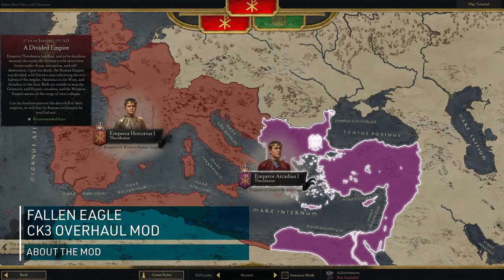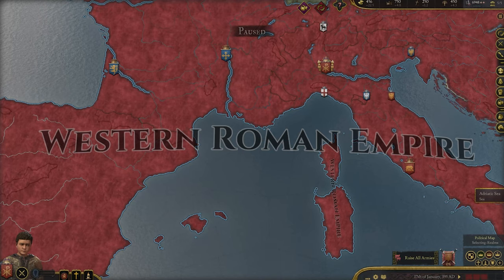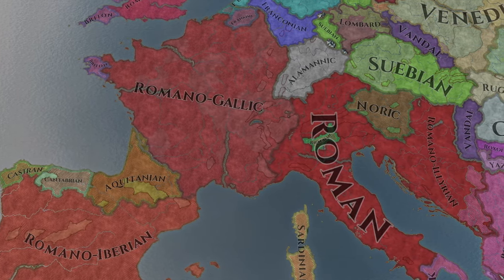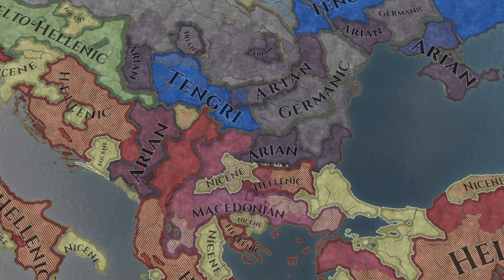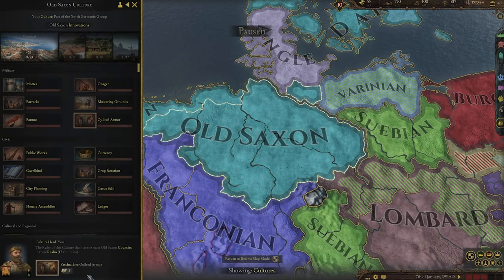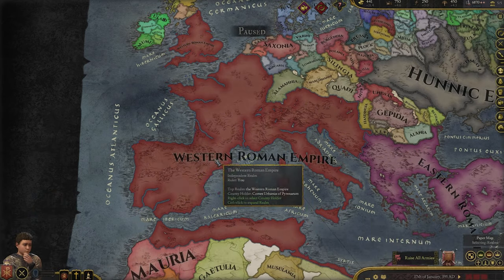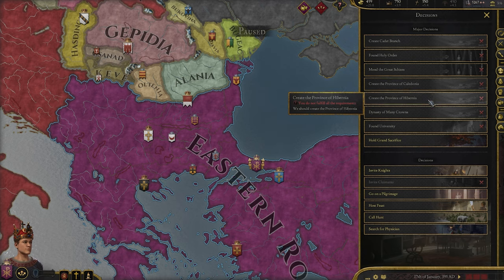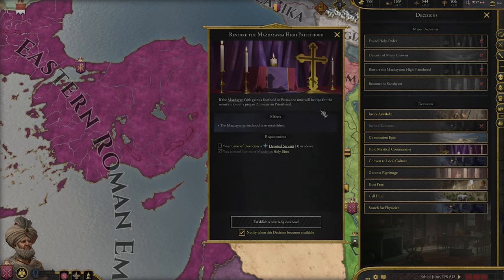TW: ATTILA IN CK3! | The Fallen Eagle Overhaul Mod - A CK3 Mod Overview | HForHavoc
The Fallen Eagle is a total overhaul mod for Crusader Kings 3, focuses on the 395AD start date surrounding the divide of the Roman Empire. There is SO MUCH to this mod that makes it fantastic, from its historical accuracy to a sharp UI remake, and the scope of the entire world during this time lets you play as cultures and peoples yet to be represented during the age of Attila and the Huns.

So sit back and enjoy this extensive dive into my favorite CK3 mod, The Fallen Eagle: The Dawn of the Dark Ages!

Timestamps:
00:00 INTRO
01:05 ABOUT THE MOD
03:19 FEATURES
   03:34 CULTURES
   04:57 RELIGIONS
   06:03 ATLAS UPDATE
   06:53 MIGRATION CASUS BELLI
07:53 FACTIONS
   08:12 WESTERN ROMAN EMPIRE
   09:17 EASTERN ROMAN EMPIRE
   10:13 HUNNIC EMPIRE
   10:51 SASSANIDS
   11:21 GUPTA (INDIA)
   11:47 WRATH OF THE CELTS
12;37 THE FUTURE
14:05 MY OPINION
15:24 OUTRO

PATRONS!
  THMonc
-Sergeant-At-Arms-
  Cesar E Lopez El II

YouTube Members:
-Men-At-Arms-
  Kristofer Ogg Castanie

hforhavoc, havoc, strategy, total war, 4x, humankind, ck3, vicky3, review, tutorial, guide